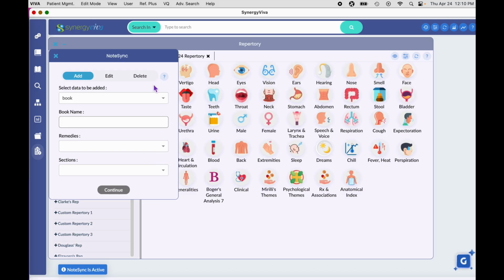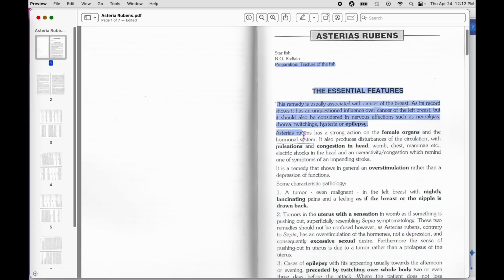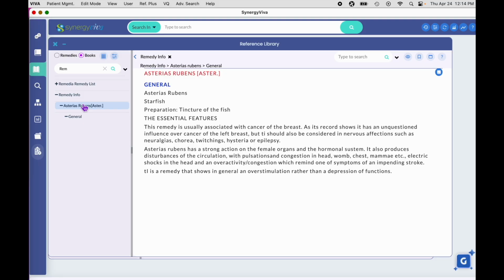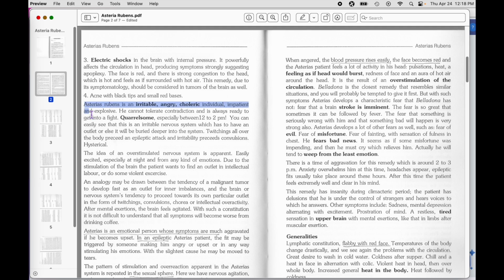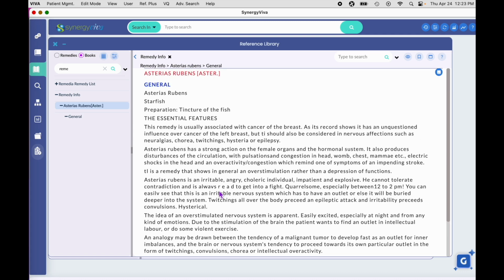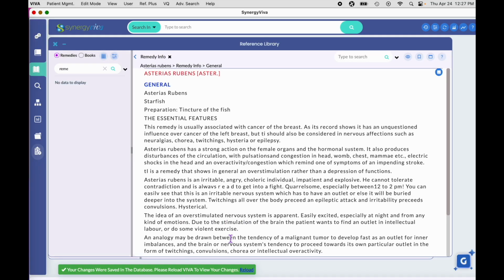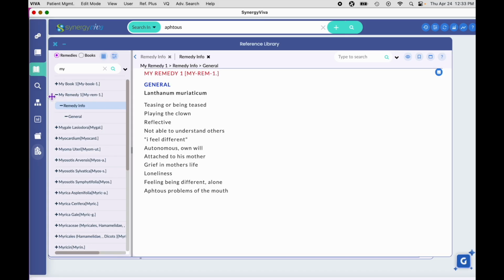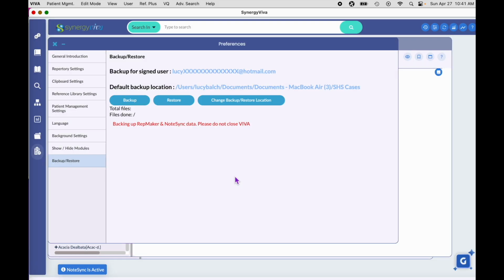Synergy Viva NoteSync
Learn how to incorporate your personal notes into Synergy Viva! Whether you have taken notes at a conference or completed a research project, add the information to Synergy Viva so that you can utilize it through Global Search. Questions? Contact your sales representative: